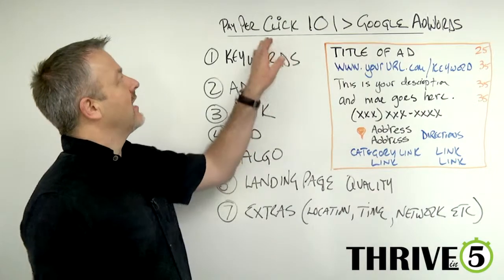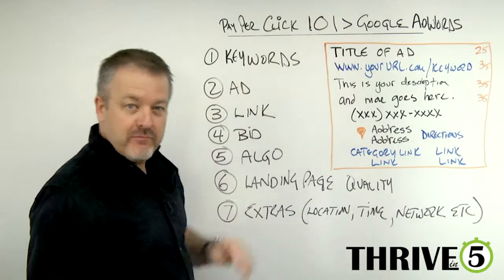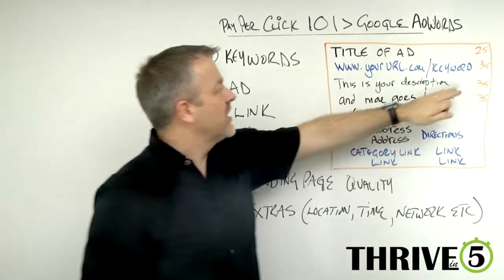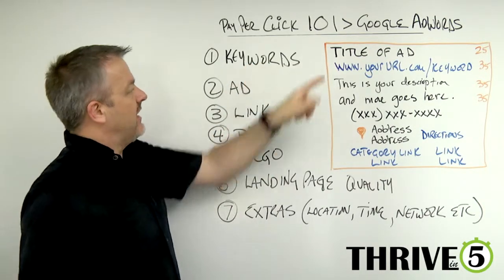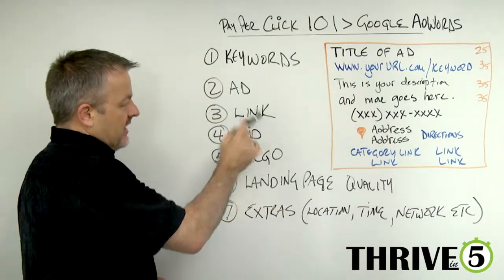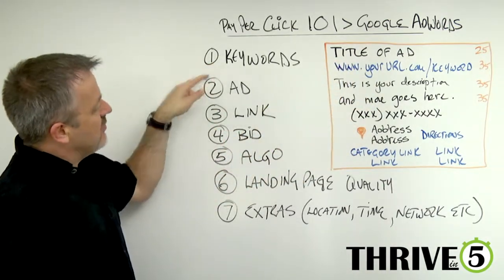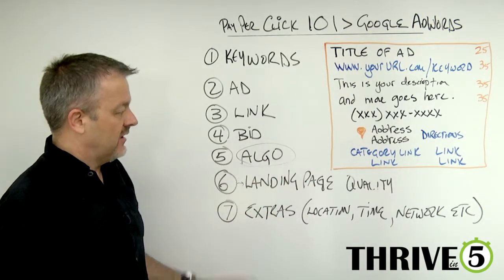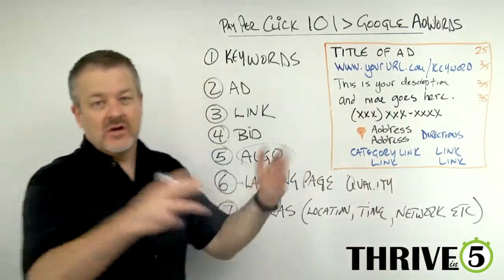Pay Per Click 101 | Thrive in 5 with Tom Adams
This episode is specific to Google and it is here to help you understand pay per click and to get more traffic on your website. This will help you to understand the different components of Google ads and how to use them to your advantage.
Cheers! Tom